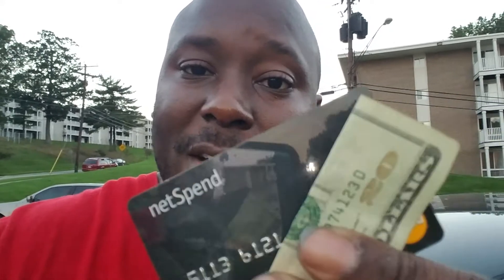Yes! $20 For Everybody | Watch Now